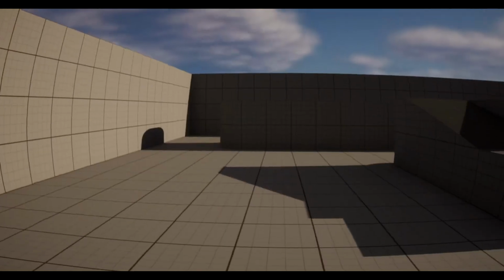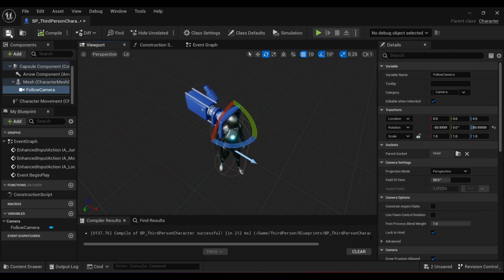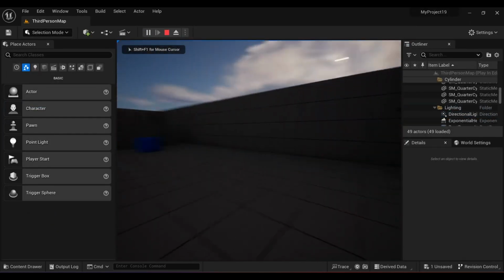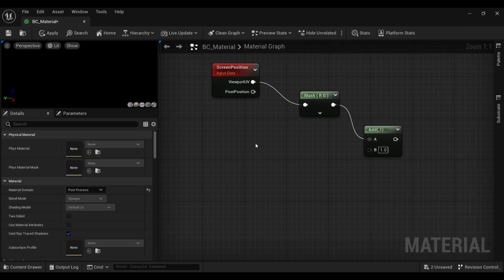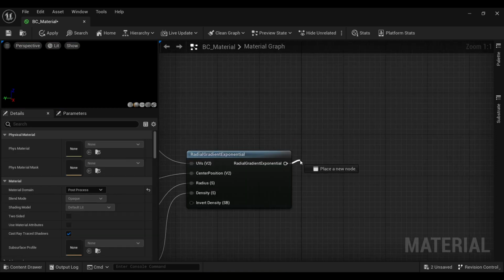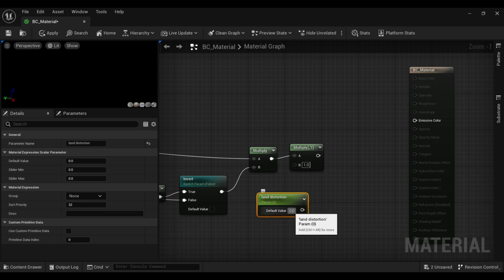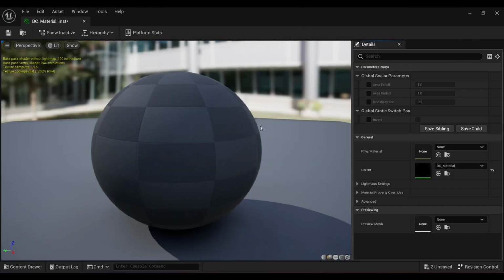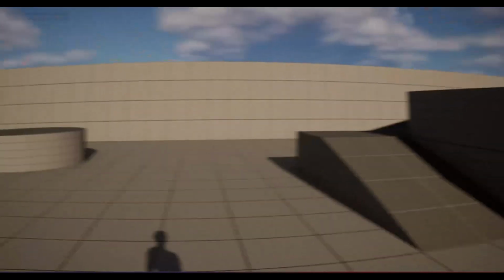Recreating 'UNRECORDED GAME' Visuals in 5 Minutes! | DevEdge Abhay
Welcome to this exciting tutorial on creating a body cam effect reminiscent of the 'Unrecorded Game' style in Unreal Engine! In this 5-minute video, I'll guide you through step-by-step instructions on how to replicate this captivating effect within Unreal Engine. You'll learn the key techniques, settings, and blueprint setups required to achieve the immersive and cinematic body cam effect seen in 'Unrecorded Game.' From camera angles to post-processing effects, I'll cover it all, ensuring you grasp each detail to bring this unique style to your own projects. By the end of this concise tutorial, you'll have the knowledge and skills to add an impressive and professional body cam effect to your Unreal Engine creations. Don't miss out on this opportunity to elevate your game development skills and captivate your audience with this visually stunning effect. Watch now and unleash the potential of Unreal Engine!